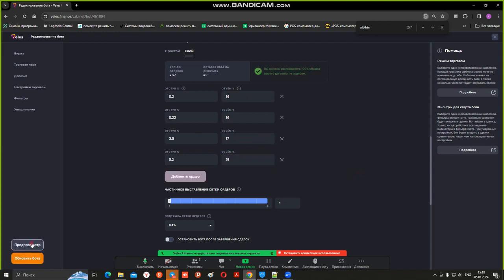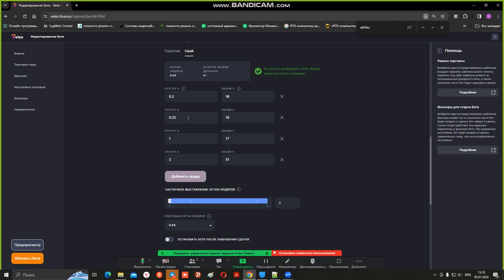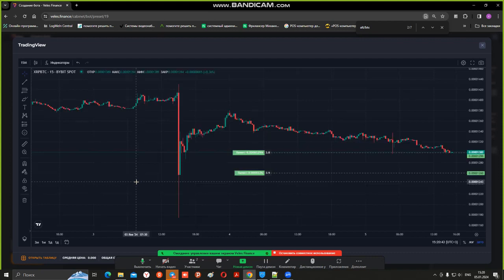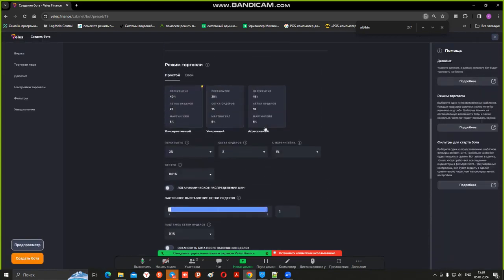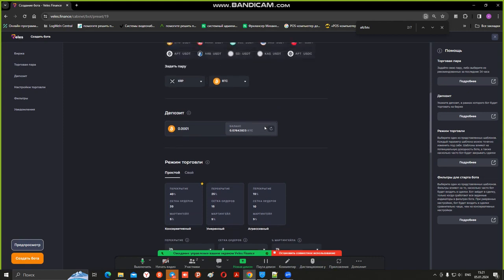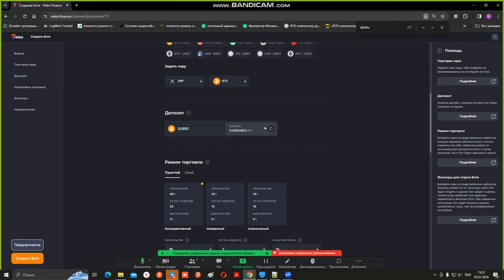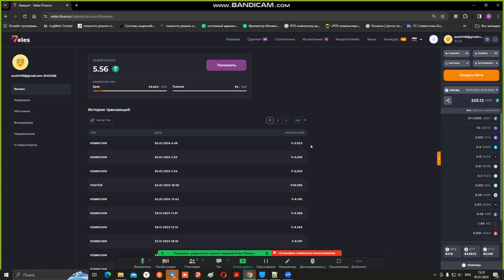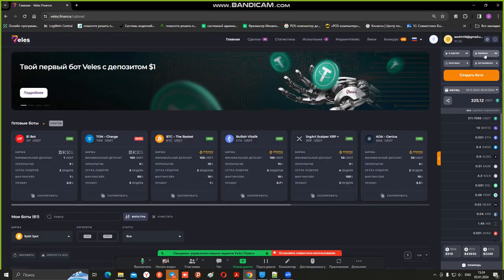Veles Bot Mastery: Unlocking Profitable Trades with Automation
⭕ MY free consultation when registering using the links:⭕
⬇️ from 20% CASHBACK TRADING COMMISSIONS ON ALL LINKS ⬇️

Discover the power of Veles Bot, the automated trading assistant that's revolutionizing the way traders interact with the market. In this comprehensive guide, we'll walk you through the bot's features, from setting up your trading parameters to understanding its advanced algorithms for market analysis. Learn how Veles Bot can help you achieve consistent profits, minimize risks, and save time. Whether you're a novice or a pro, Veles Bot is your key to a smarter trading strategy!

00:00 - Introduction to Veles Bot and Its Capabilities
01:20 - Setting Up Veles Bot for Optimal Performance02:45 - Understanding Veles Bot's Advanced Algorithms
04:10 - Strategies for Minimizing Risks with Veles Bot05:35 - How to Monitor and Adjust Veles Bot Settings
06:50 - Real-World Success Stories of Veles Bot Users08:15 - Veles Bot's Impact on Your Trading Efficiency
09:40 - Q&A: Your Questions About Veles Bot Answered